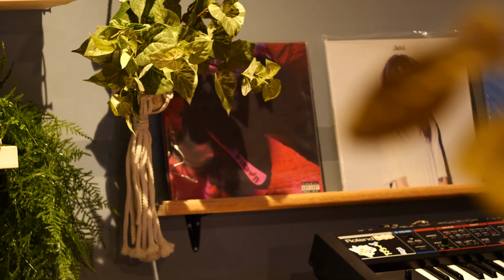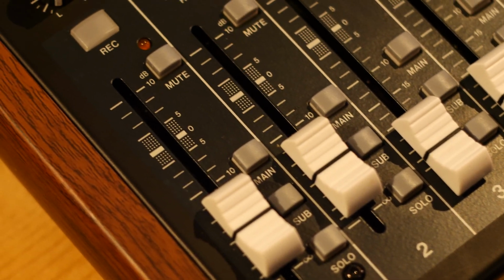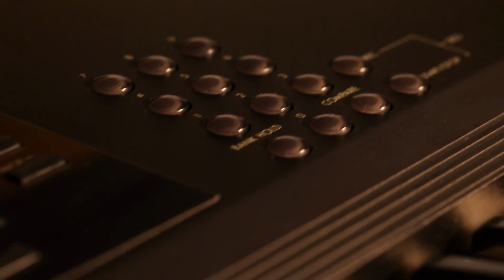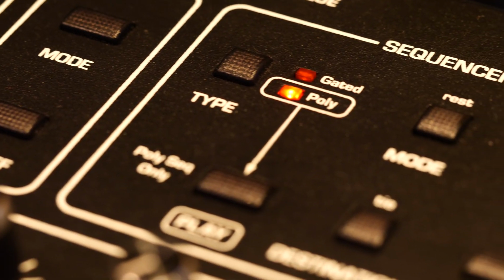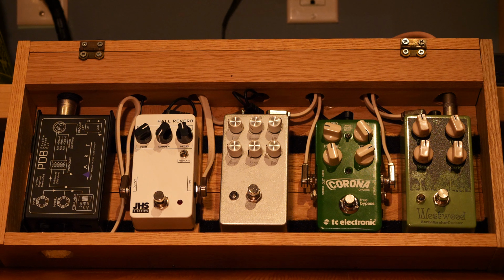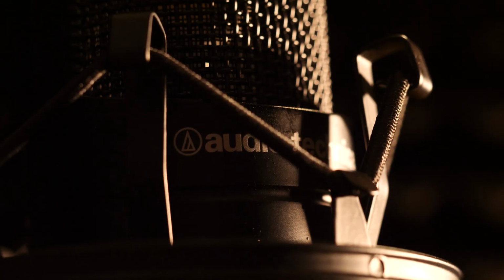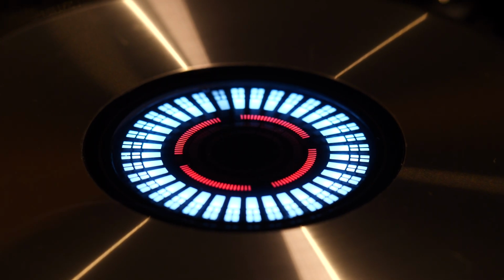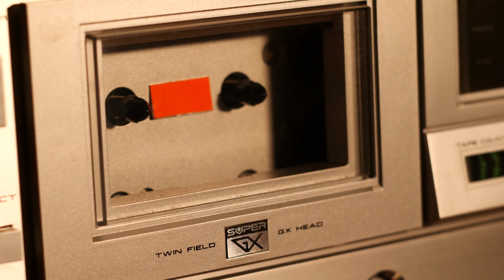A Studio Tour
Hello! This is just a tour of my studio where I create and finalize music!
Enjoyy ❤️

Sections

Intro 0:00-0:31
Sound System 0:31-1:59
Main Mixer 1:59-2:52
Channel 9/10 2:52-4:49
Channel 7/8 4:49-5:47
Channels 5 & 6 5:47-6:38
Channel 4 6:38-8:58
Channel 3 8:58-9:58
Channels 1 & 2 9:58-11:16
Extra stuff + Outro 11:16-13:12